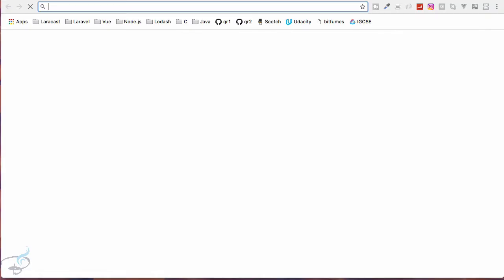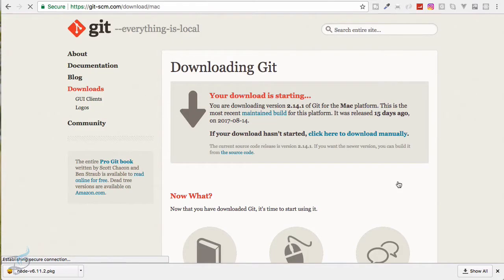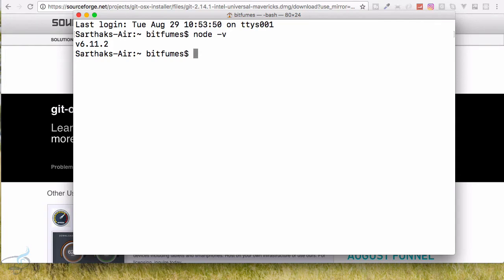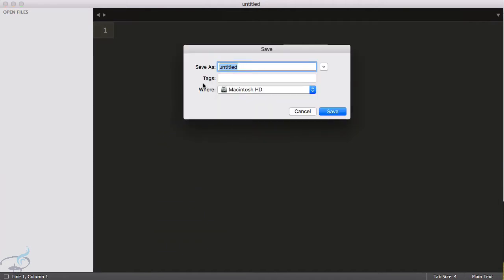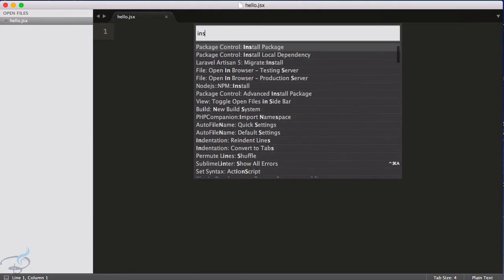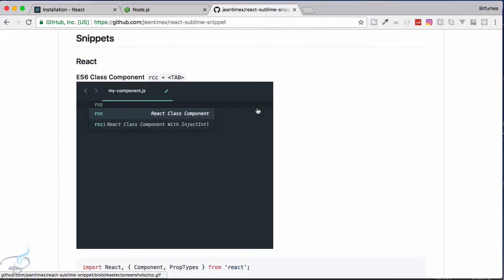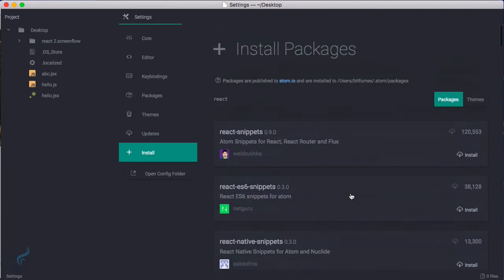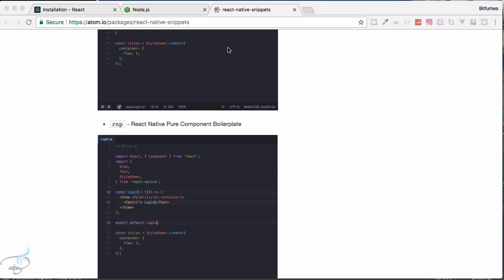React Tutorials Series - Setting Up Environment #2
React Tutorials Series - What we need to start react learning process

FOLLOW ME

--- QUESTIONS? ---